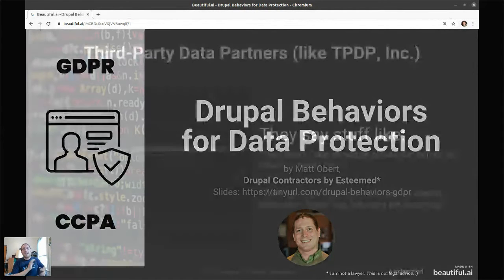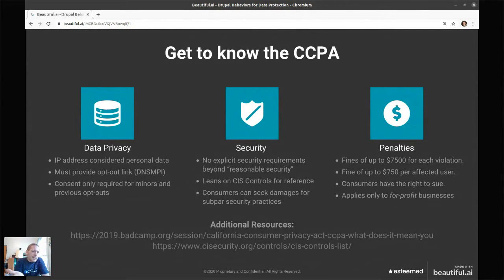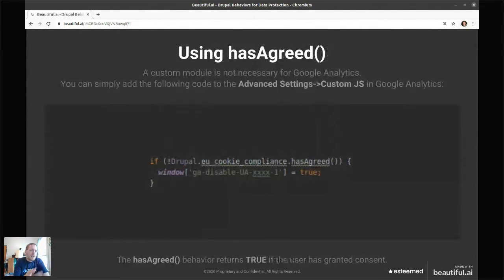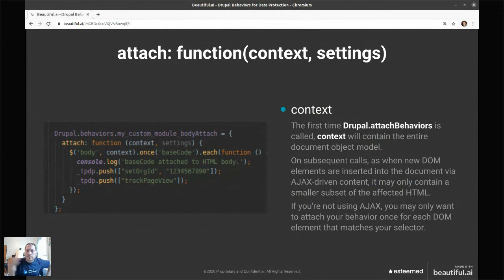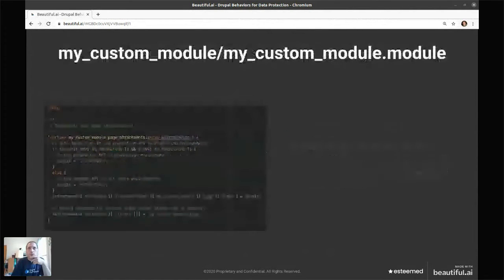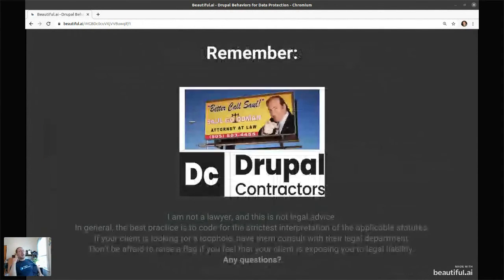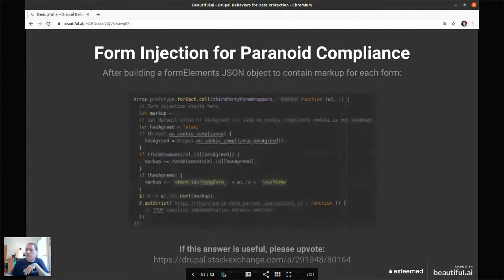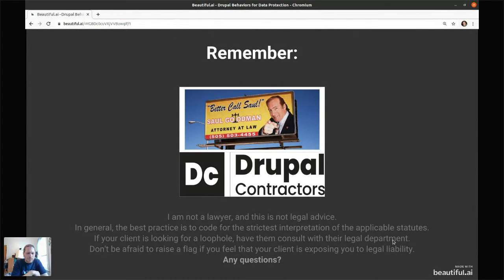Drupal Behaviors for Data Protection, Matt Obert - DigitalCamp Atlanta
One of our Esteemed members, Matt Obert, sat down with us at DigitalCamp Atlanta to speak about how to maintain compliance with the GDPR and CCPA.

Companies love analytics, but customers value privacy. Recent legislation such as Europe's General Data Protection Regulation (GDPR) and the California Consumer Privacy Act (CCPA) in the USA aim to restrict the ways that web developers can legally track visitors. We'll learn how to achieve basic compliance with these regulations using contributed modules for Drupal 7, 8, and 9, and I'll show you how to achieve strict compliance by writing Drupal Behaviors in a custom module.

Esteemed finds the team members you need, before you need them, so you can scale with confidence.

By combining human insight with cutting-edge tools and automation, Esteemed powers your staffing landscape. Streamline your delivery model, grow with confidence, and get reliable talent on-demand.

Your team is made up of experienced managers and engineers who can help you achieve your goals.

Want to learn more?